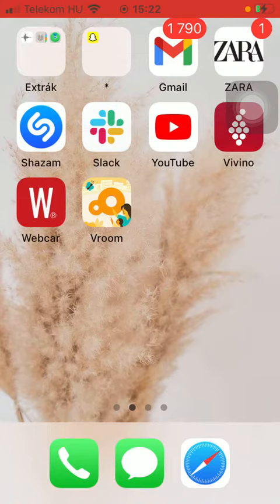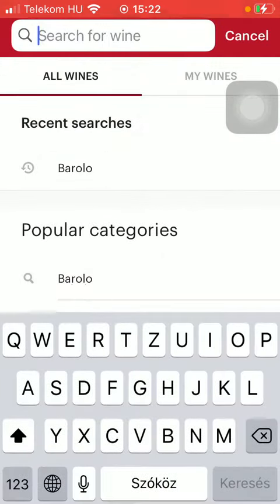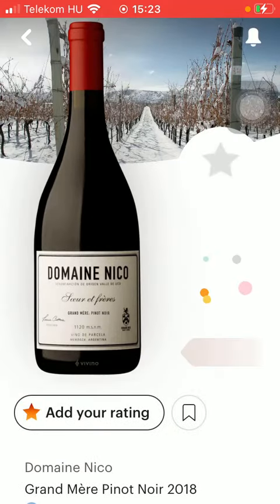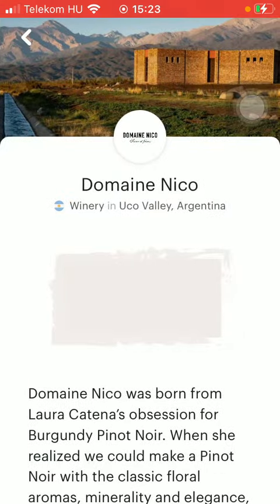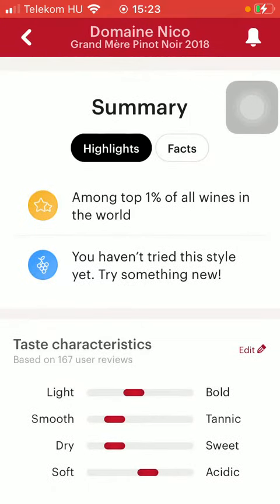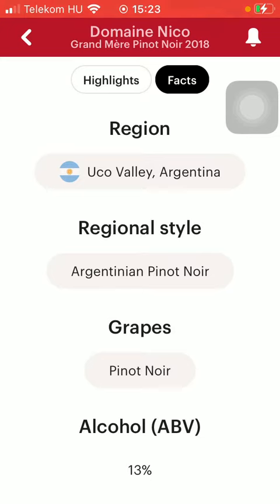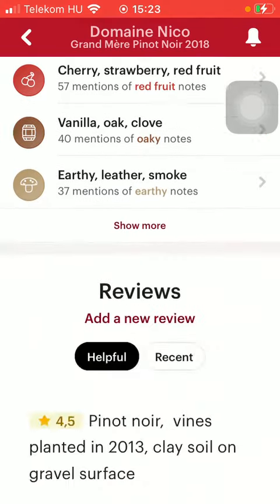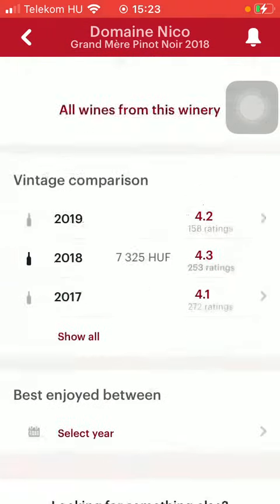How to check out characteristics about wine on Vivino?